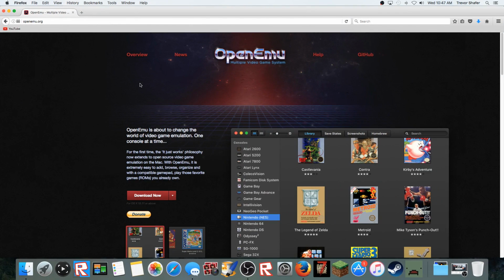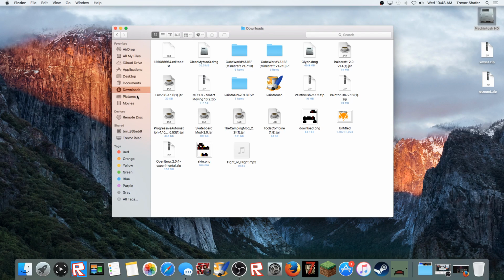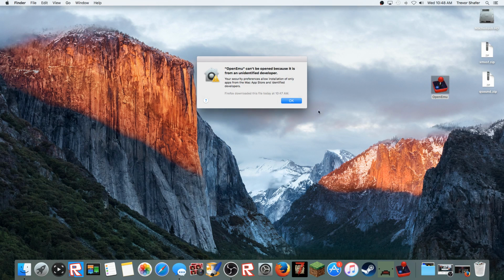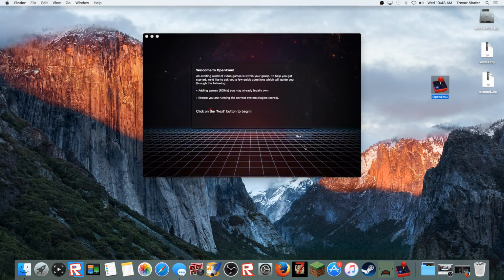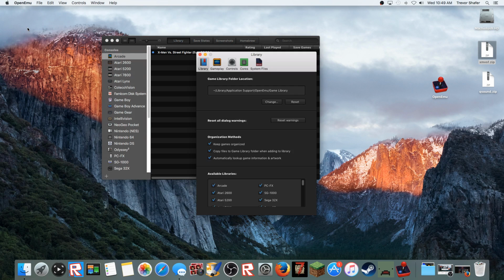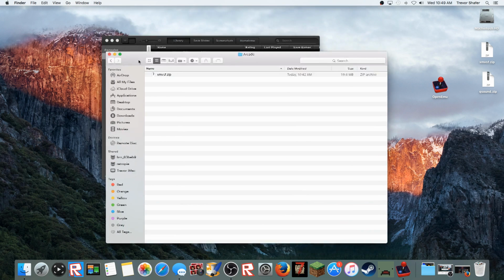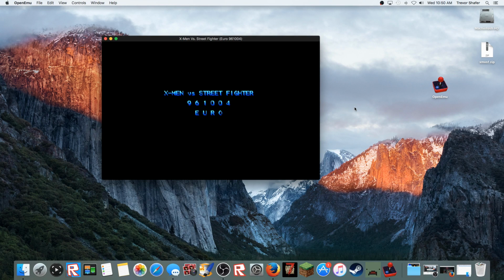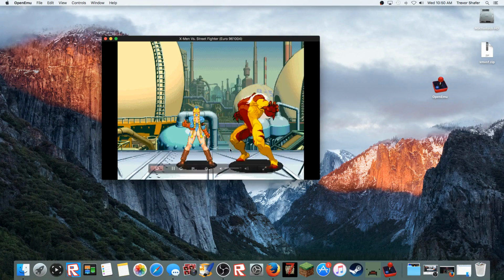OpenEMU X-Men vs Street Fighter Tutorial -- Guaranteed To Work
This is EXACTLY how to get X-Men vs Street Fighter working using OpenEMU for OSX.

Files Needed:
xmvsf.zip
qsound.zip

(You'll have to find these on your own!)